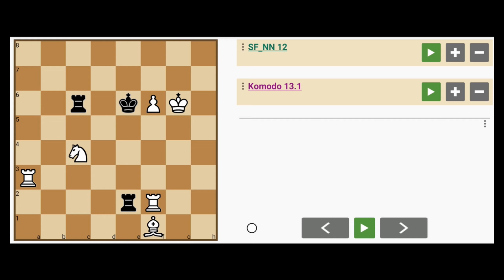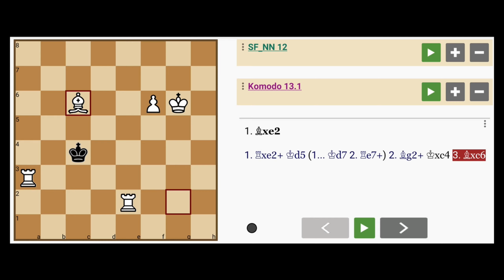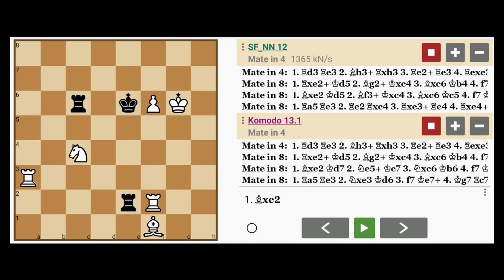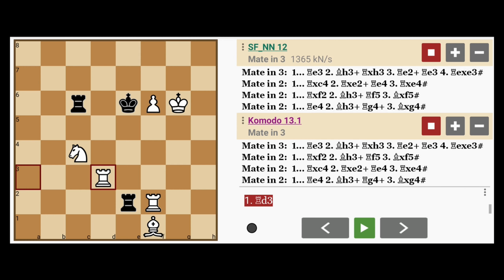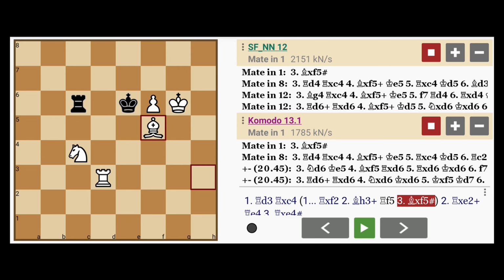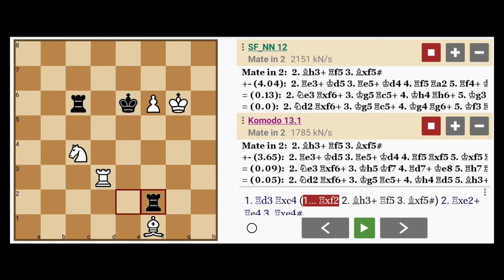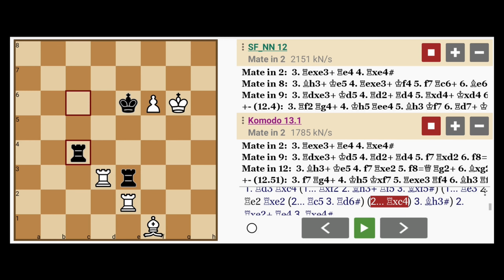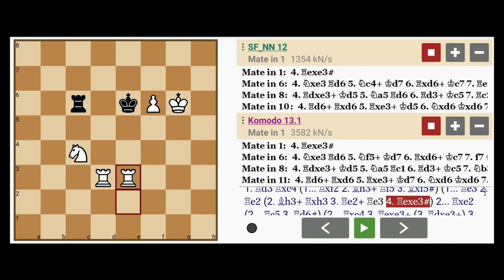Believe It or Not, This Bishop Will Be SACRIFICED! (Watch to See How and Why!) (Mate in 4)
Explained online for the first time, consider this KRRBNP vs krr four-move chess puzzle or problem (whichever you wish to call it) composed by a computer using the fairly new computational creativity approach called the 'DSNS'.

FEN: 8/8/2r1kPK1/8/2N5/R7/4rR2/5B2 w - - 0 1

Software: Analyze This (Pro)